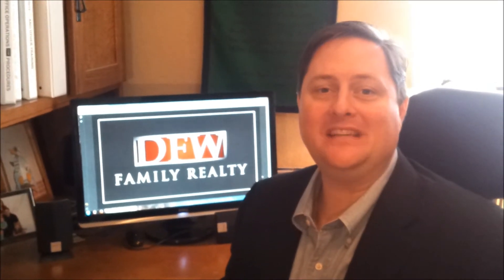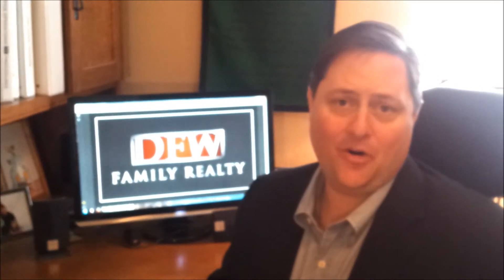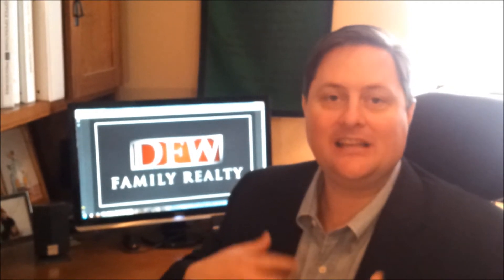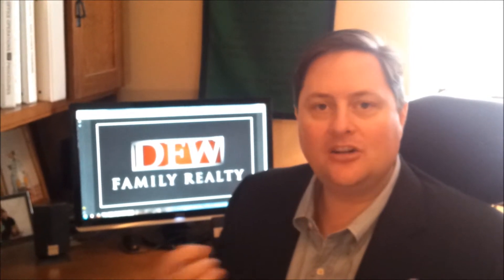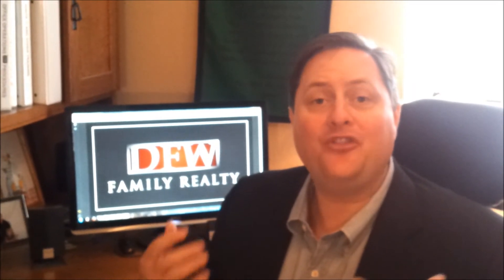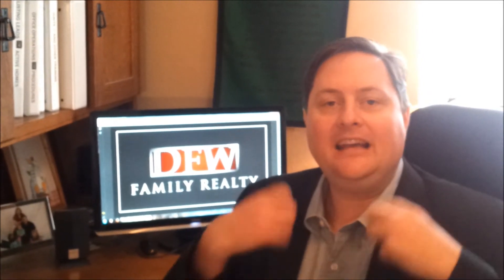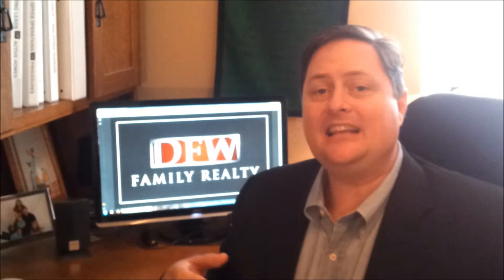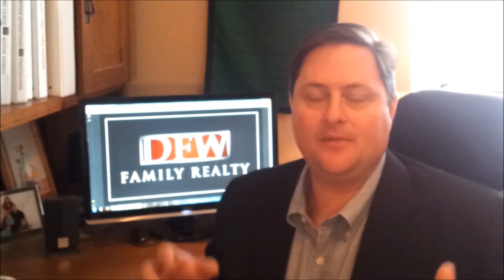Seller Tips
Tips to sell your Home